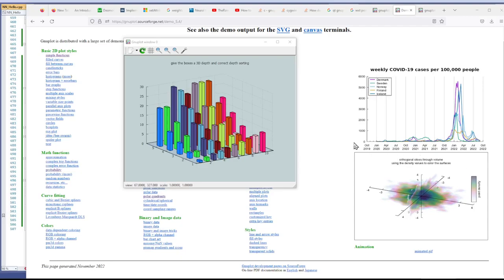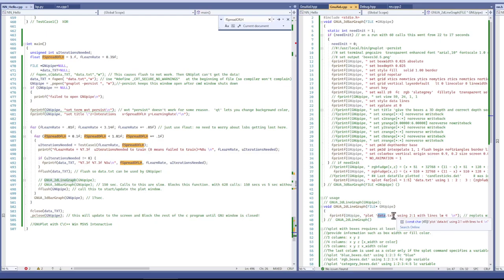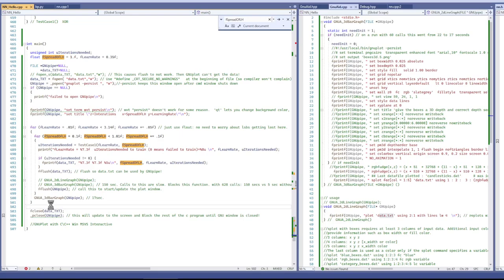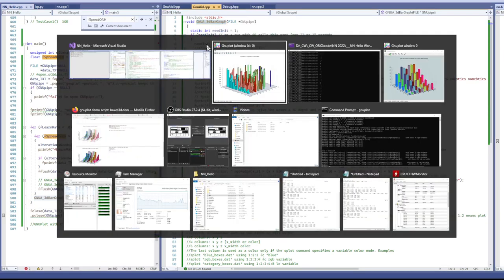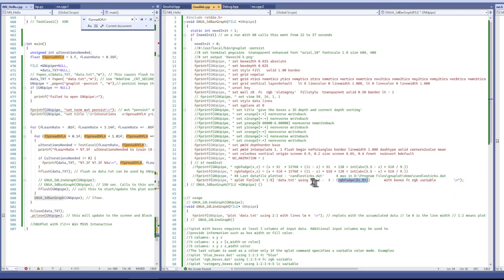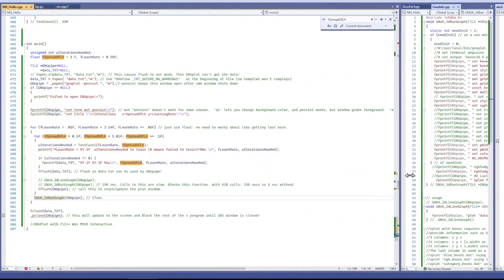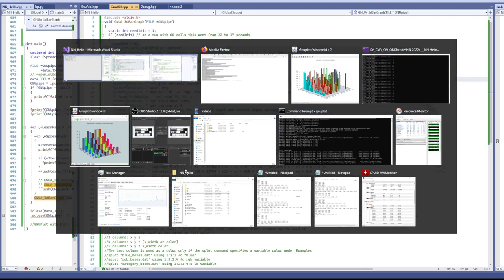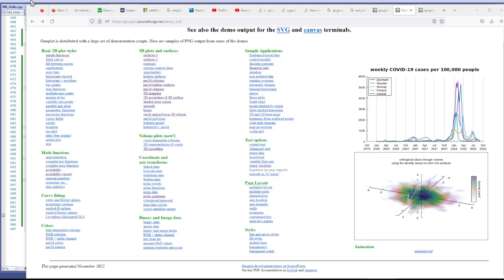3d graphs. c/c++, Win, msvs, GNUPlot